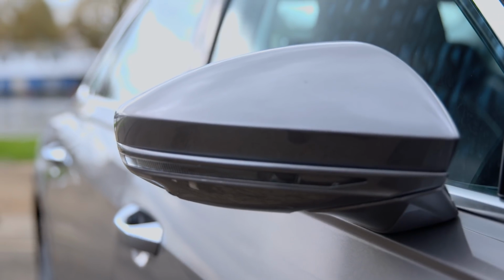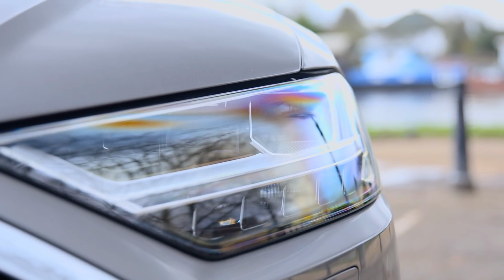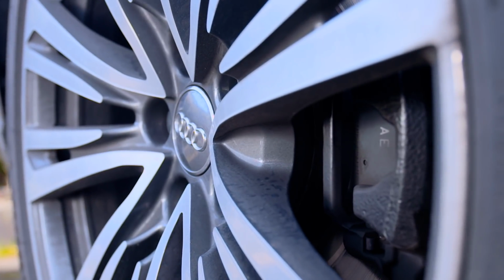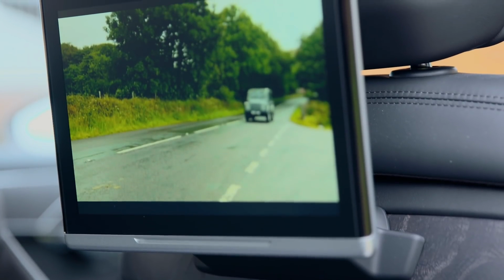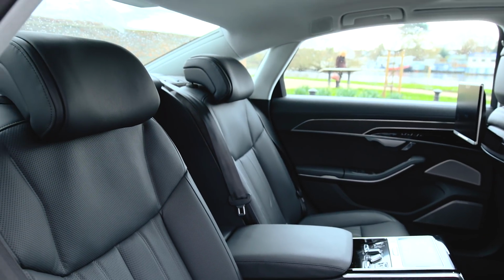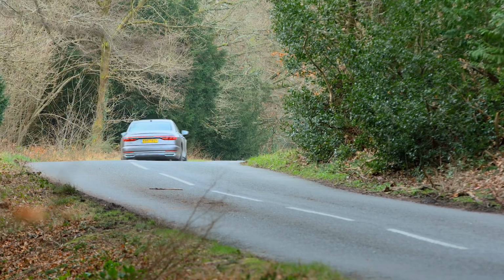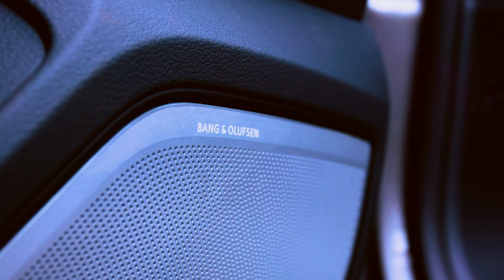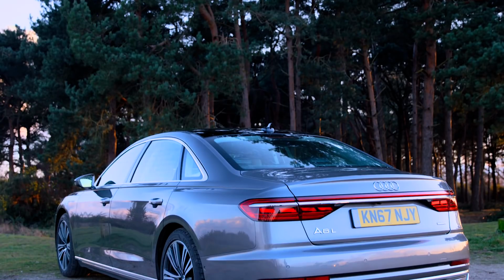Audi A8 2018 Review - With the new Car Keys Presenter Ruth Frances! - Car Keys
In this review, we take an in-depth look at the interior of the Audi A8 including its boot size, dashboard and back seats. We then run through performance, price and finish up with the all-important verdict - is the Audi A8 a good car?